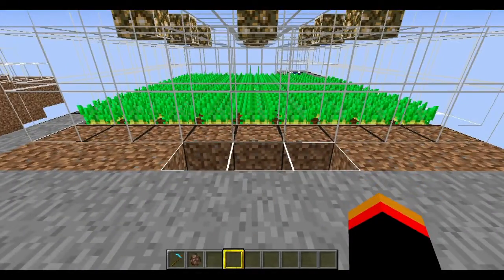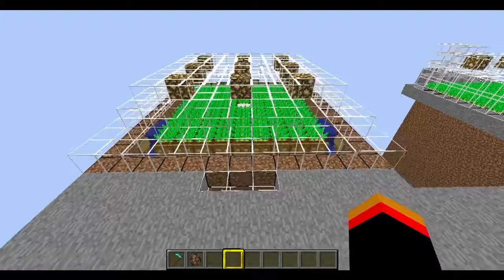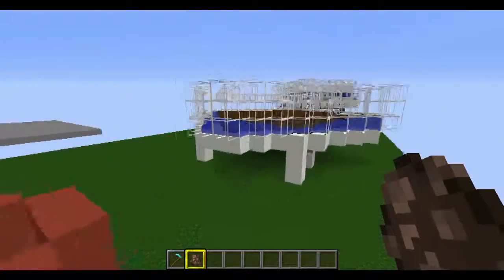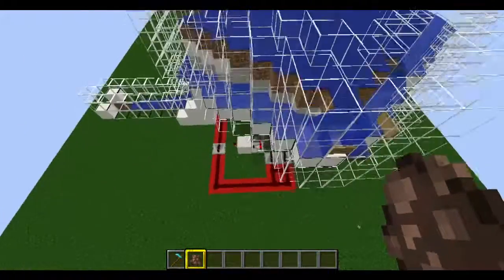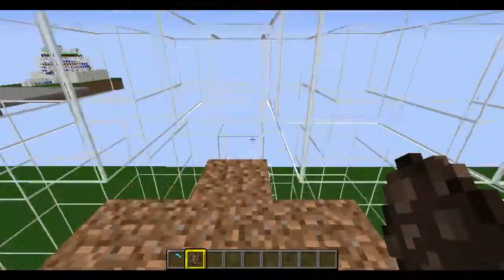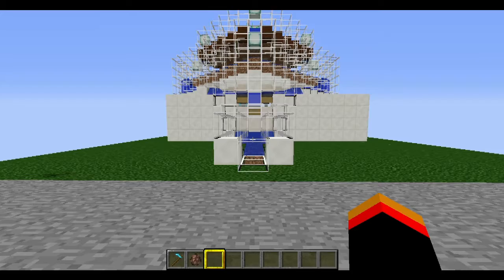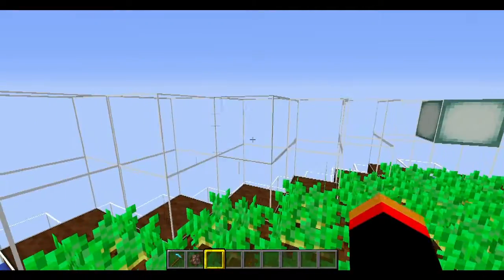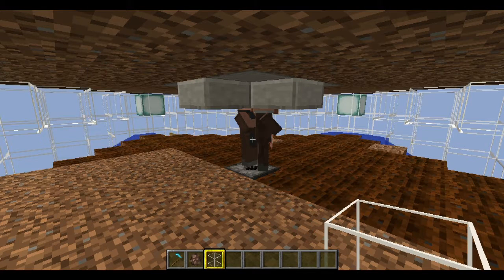Random Redstone - 05 - Villager breeder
I've had some trouble with baby villagers not leaving the breeding area, so I thought i might try to fix it.

◉Myspace - Myspace.com/djgilberg

Coming soon - Pinterest ?